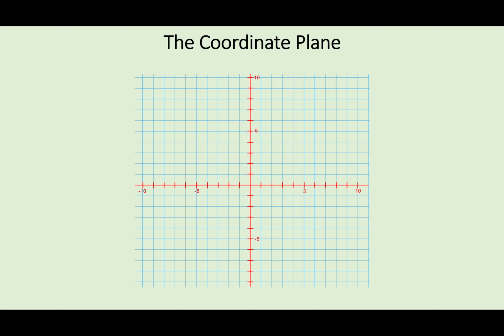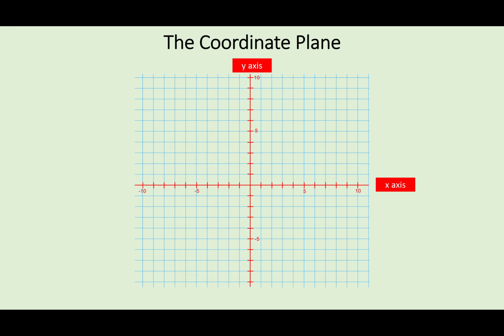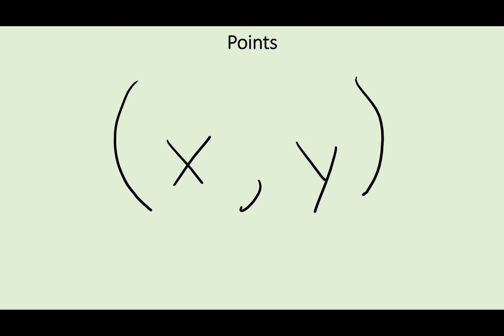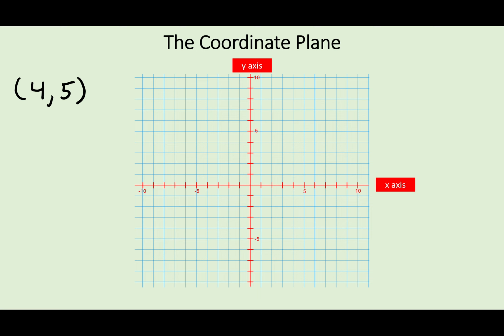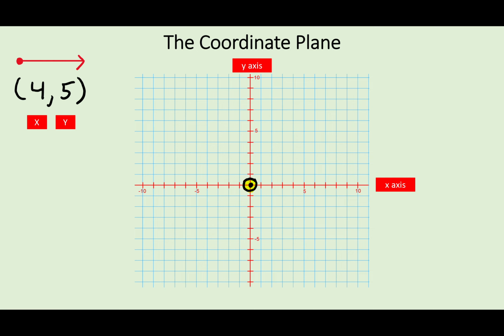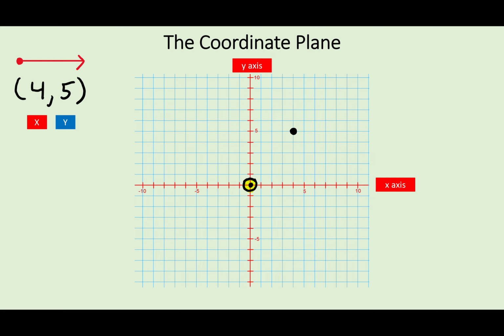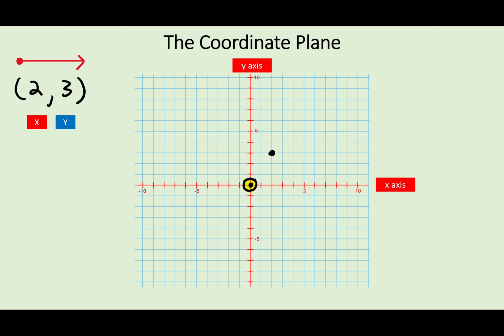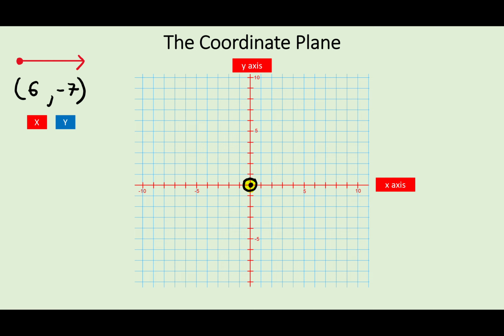How to Graph a Point on the Coordinate Plane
Learn how to plot points on the Coordinate Plane!